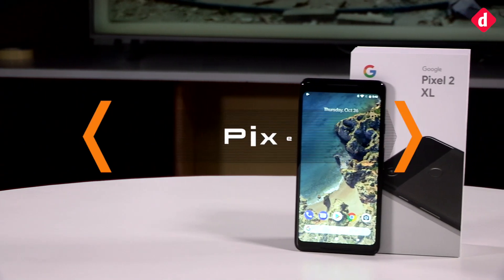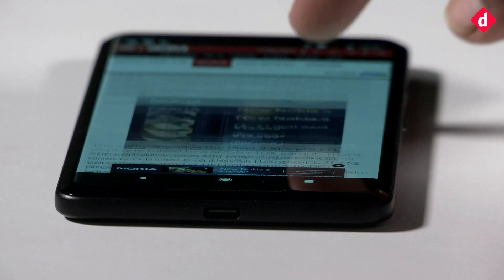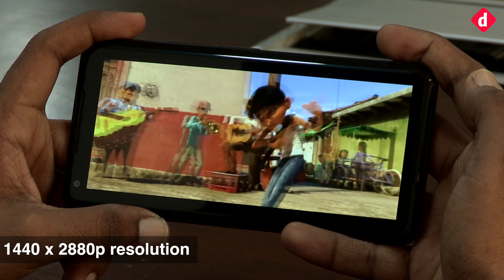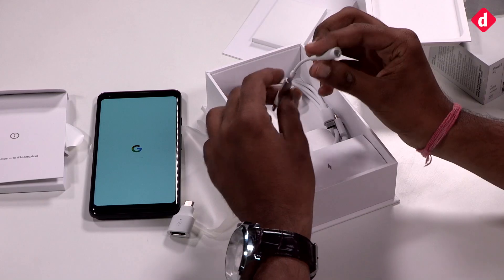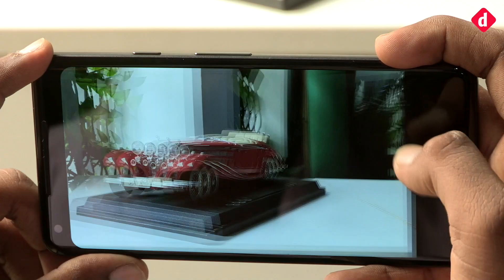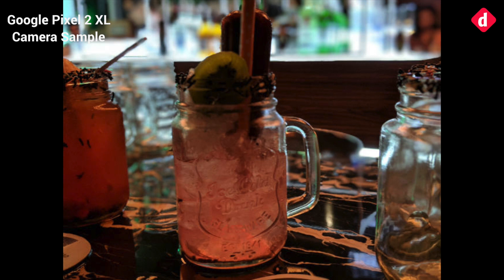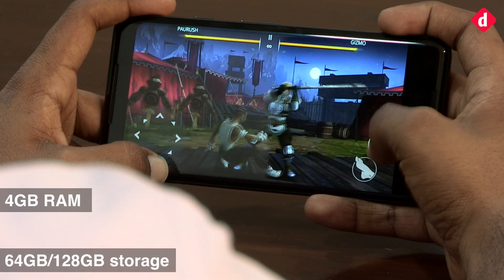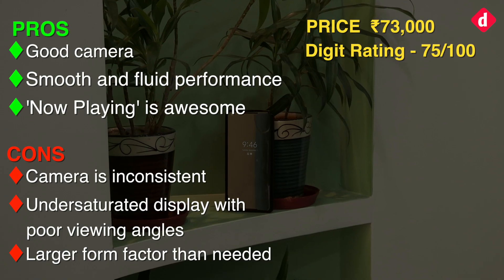Google Pixel 2 XL Review: Pros, Cons, Specifications & Price | Digit.in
Yes, the Google Pixel 2 XL has a class-leading camera, but it's also inconsistent. And that's an issue with this device. Combined with the sub-par display, the overall experience is rather disappointing and we can't recommend the Pixel 2 XL over its competition.